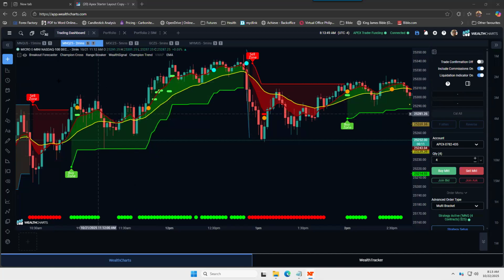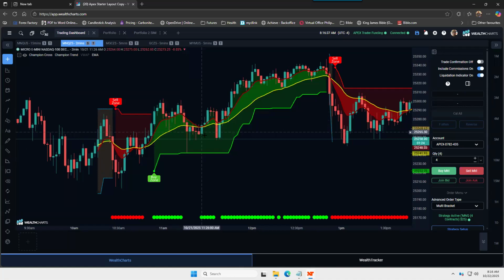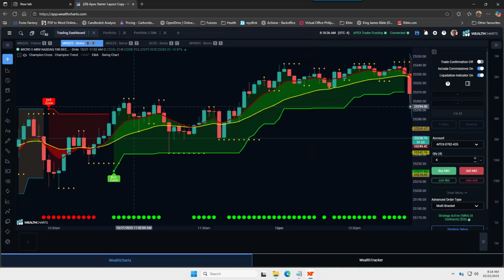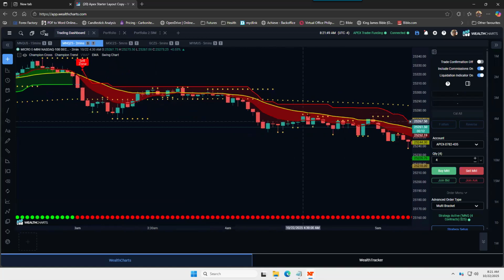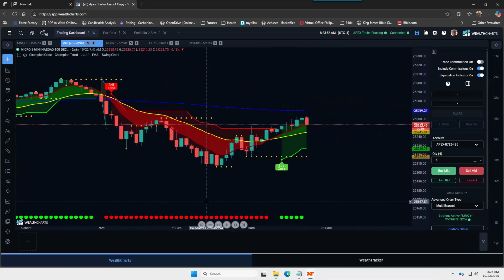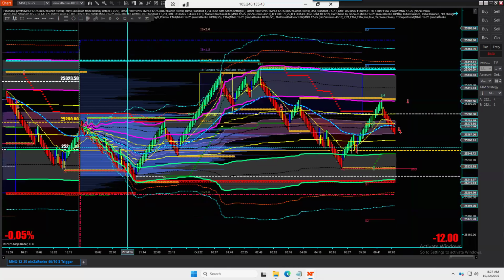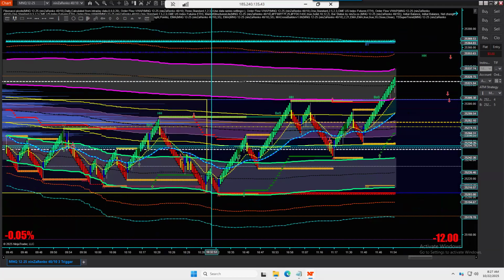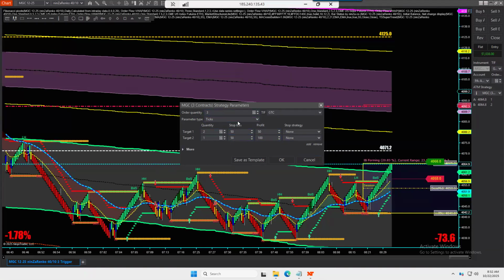E mini Futures WealthCharts and Ninja Trader (Session 21)